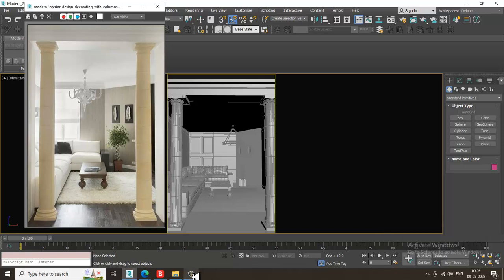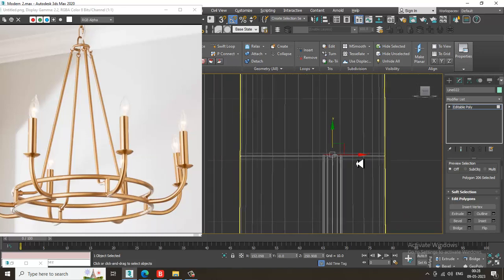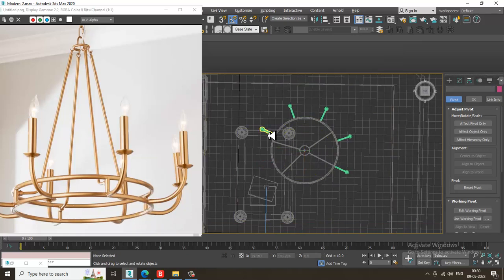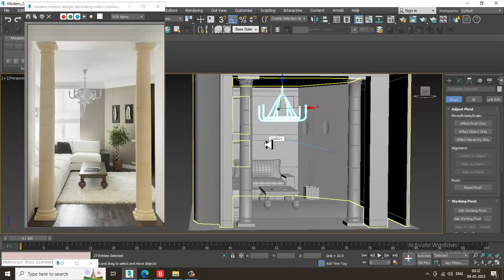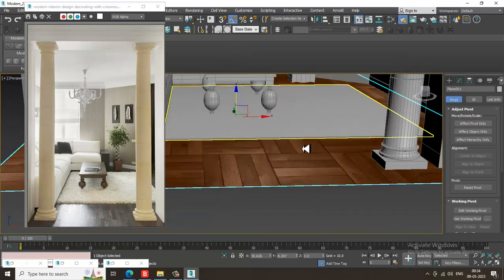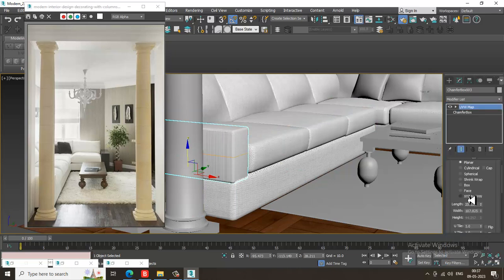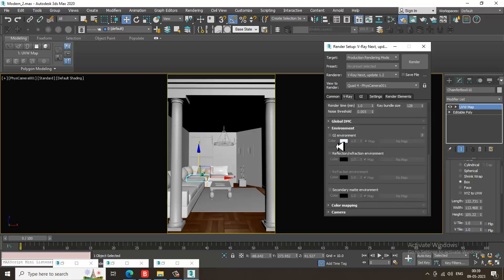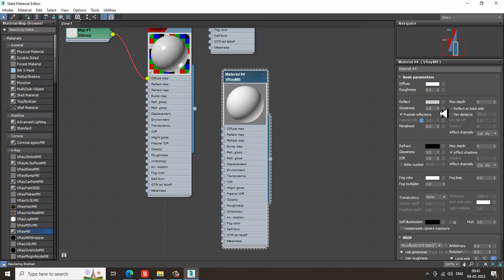3DsMax Tutorials, Learn 3D Modeling a Modern Interior Design from Scratch in 3dsmax ( Part 6)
3dsMax Tutorials, Tutorial on 3D Modeling a Modern Interior Design in 3dsmax

Modeling Chandelier
Modeling using Poly & Spline Modeling
Finalising the Modeling